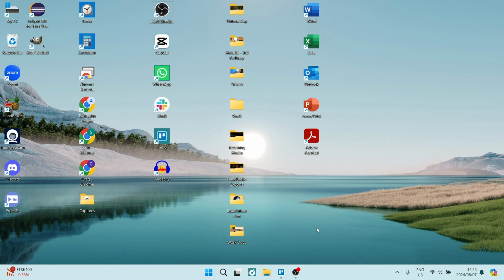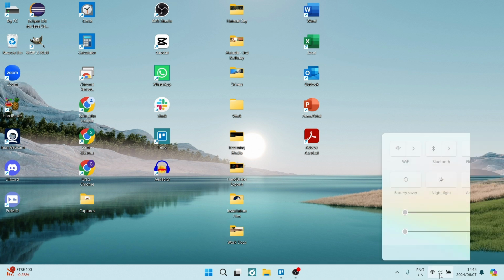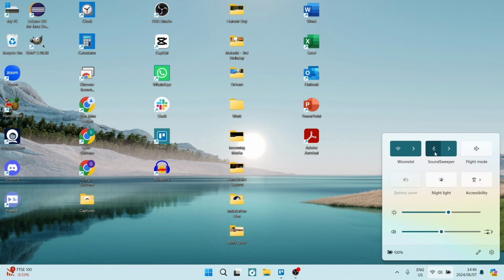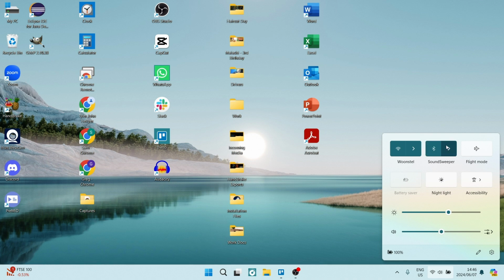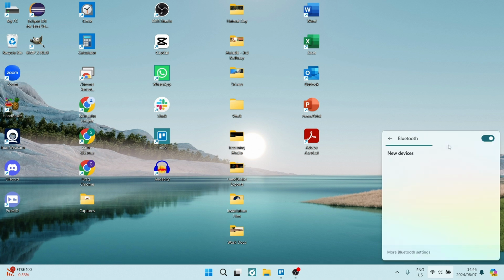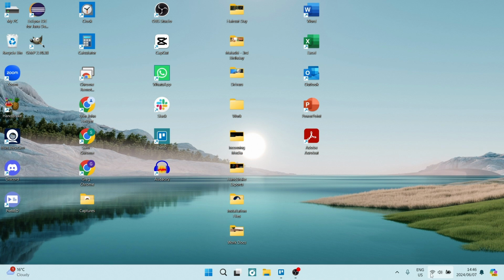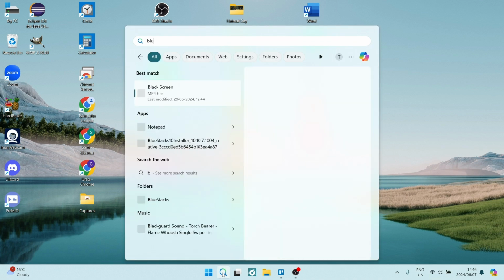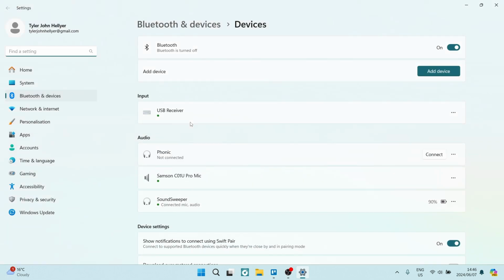How to Turn on Bluetooth on Windows 11 | Windows Tutorial 2026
In this Windows 11 tutorial, we'll show you how to turn on Bluetooth. Bluetooth is a convenient feature for connecting devices and transferring data. We'll guide you through the process of enabling Bluetooth in Windows 11, including accessing settings and pairing devices. By the end of this video, you'll be able to confidently turn on Bluetooth and start using it for various tasks.

Timestamps

Intro – 00:00 – 00:13
Turning on Bluetooth on Windows 11 – 00:14 – 01:48